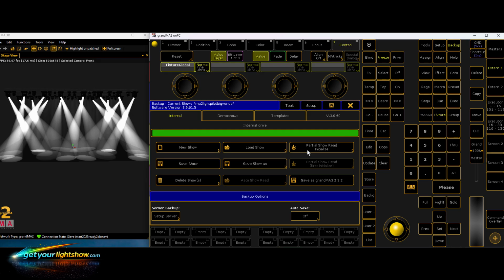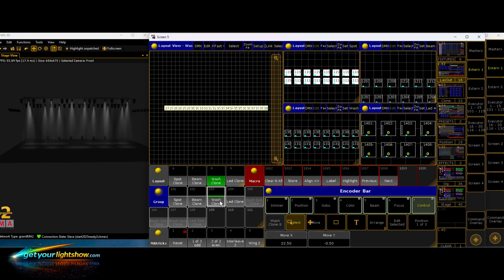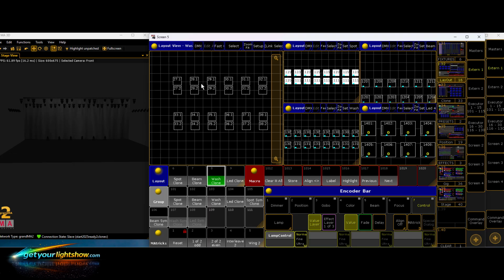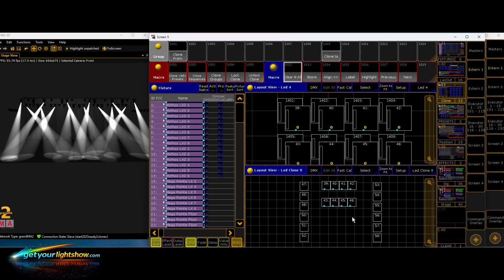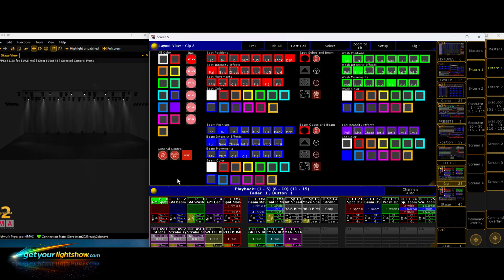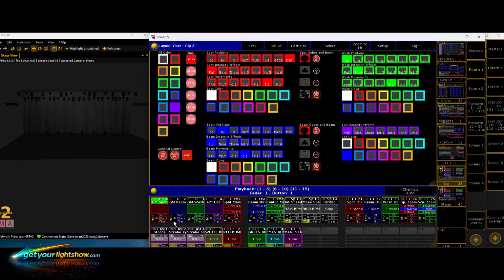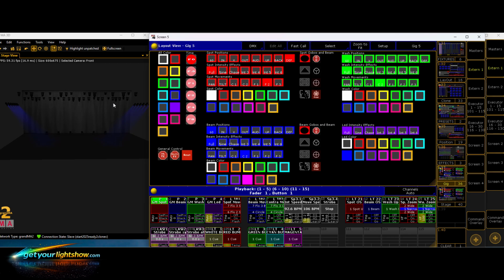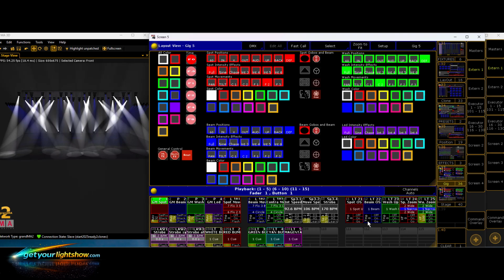LightPilot – Clone Ready Busking Template for MA2 | Advanced Cloning Workflow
This video demonstrates an advanced cloning workflow using a more complex fixture setup inside the LightPilot – Clone Ready Busking Template for MA2.

It focuses on typical challenges that occur when adapting the template to larger or technically different rigs and shows practical solutions within the MA2 cloning process.

Topics include:

Cloning to fixtures with multiple instances

Handling fixtures with multiple dimmer channels

Adjusting presets after complex cloning

Verifying effect behavior on different fixture types

Maintaining layout and group consistency

The goal of this video is to provide a clear understanding of how to transfer the template structure to complex rigs while keeping the workflow efficient and predictable.